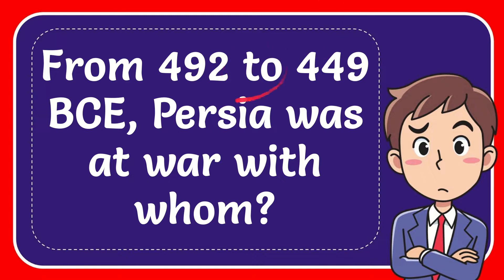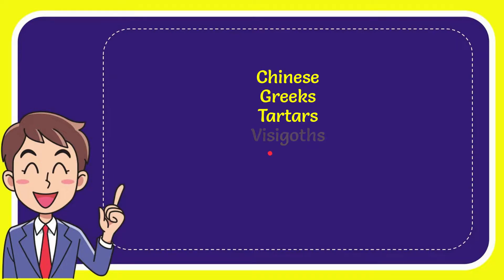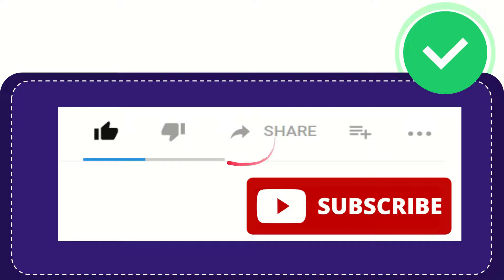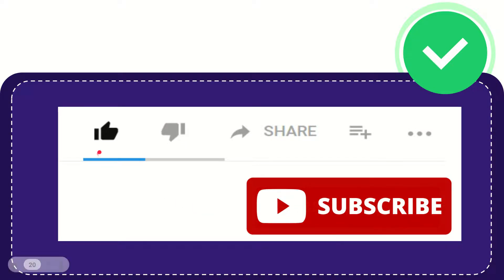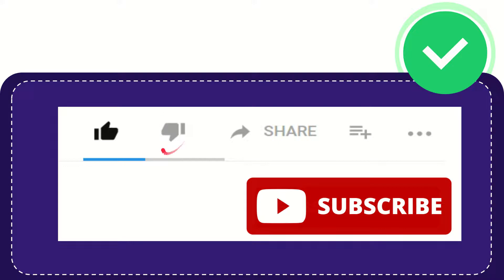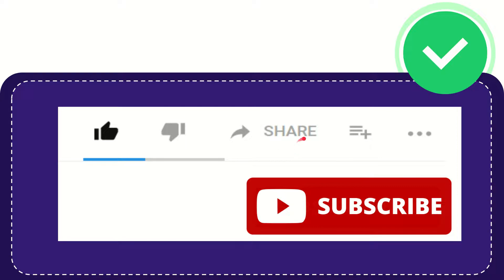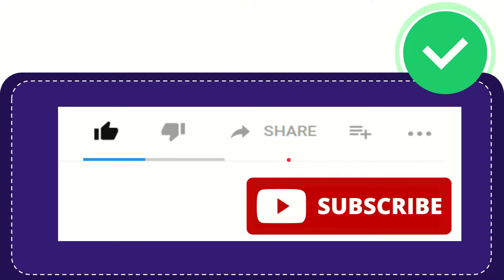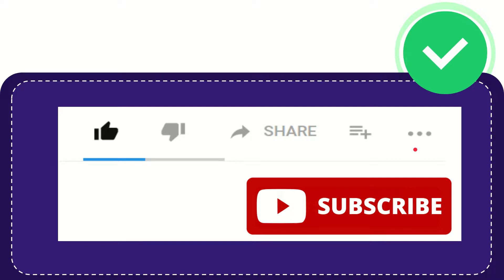From 492 to 449 BCE, Persia was at war with whom? Answer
From 492 to 449 BCE, Persia was at war with whom? Answer NEW VIDEO#